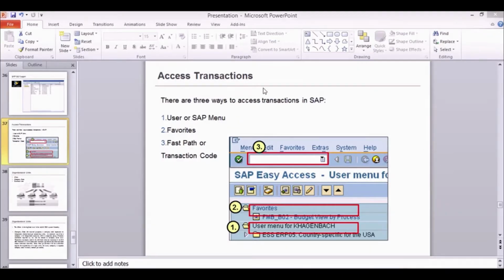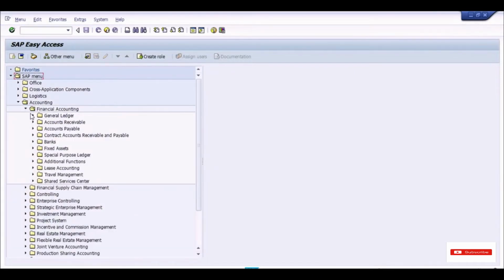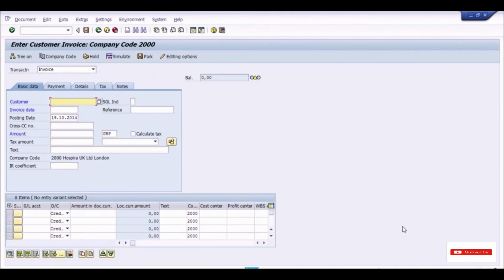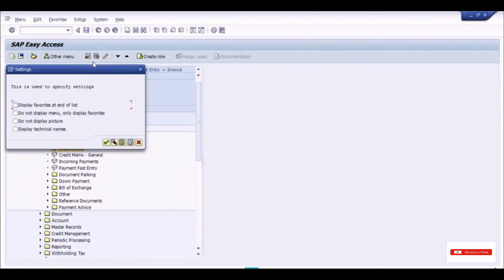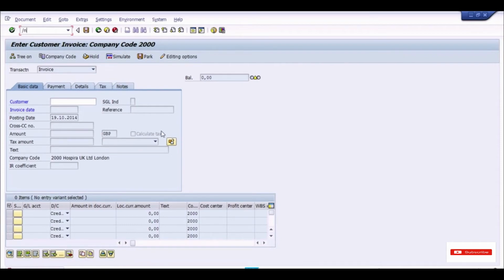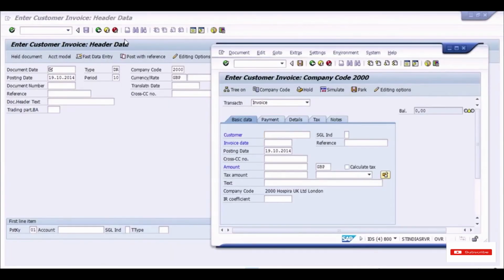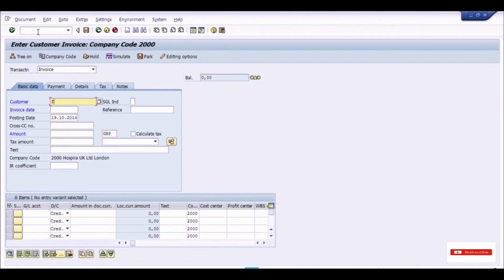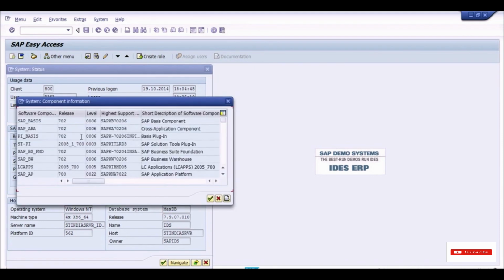SAP FICO important basic commands to know fresher or beginner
SAP fico create of the new season IMG Creations of sap.